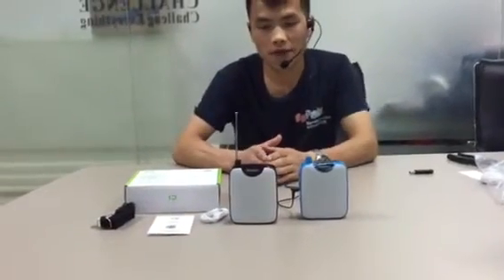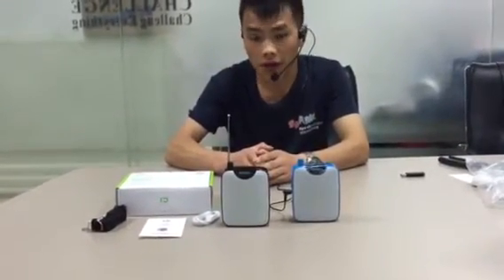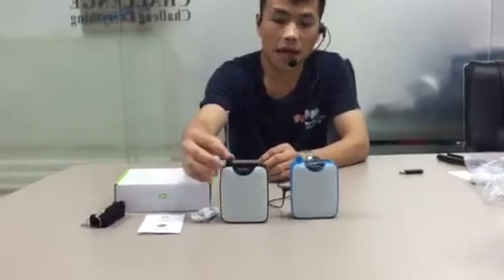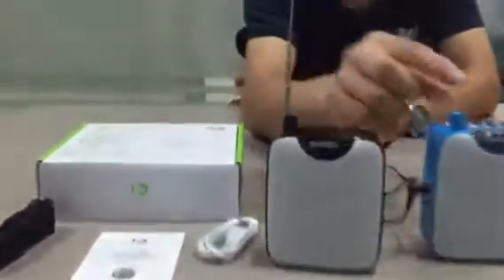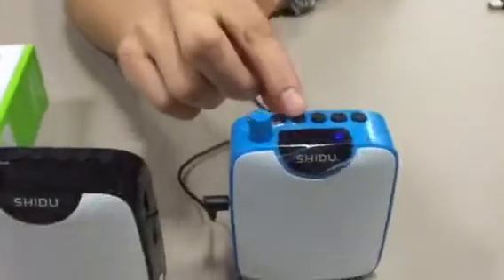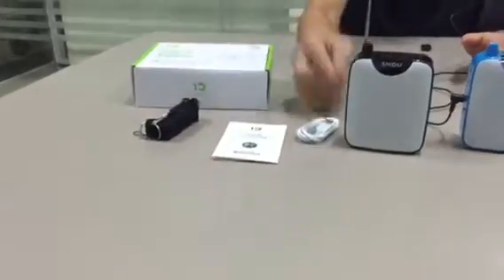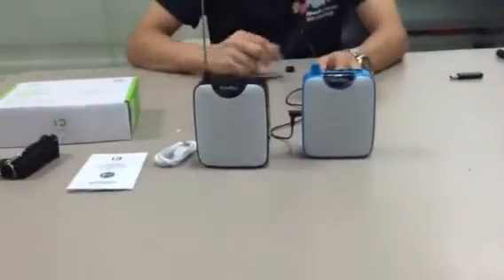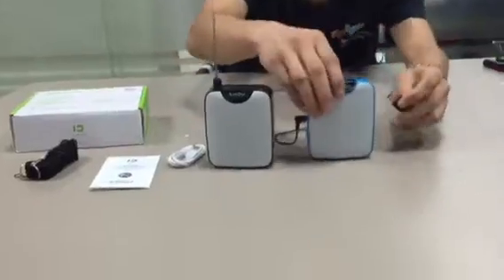M500 Waistband Voice Amplifier